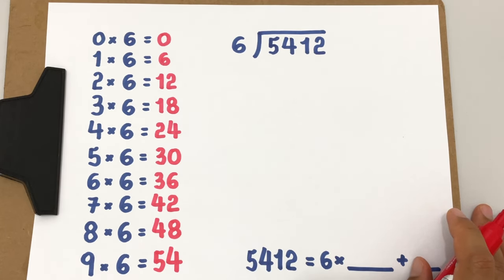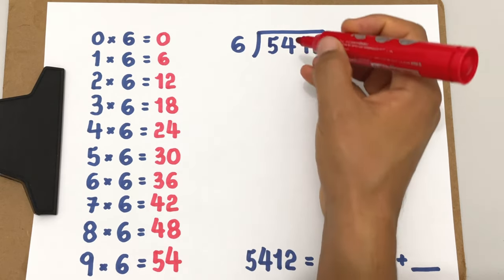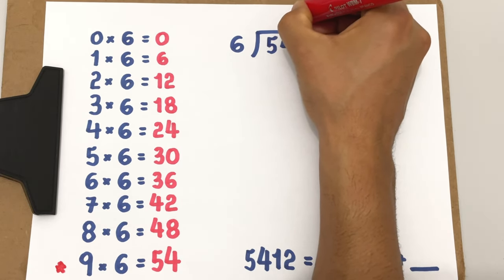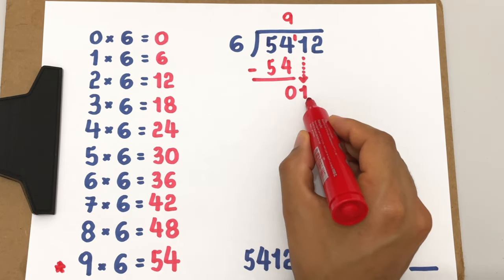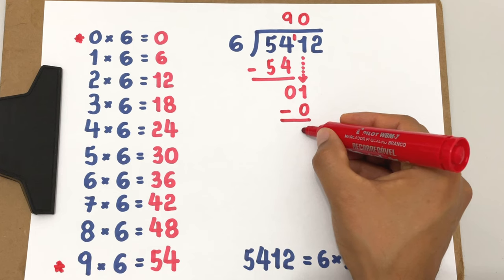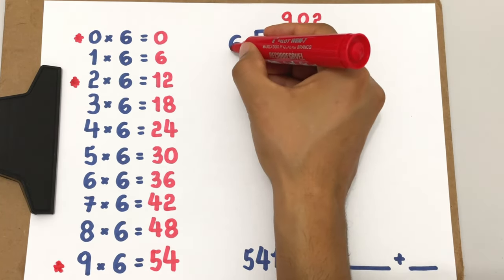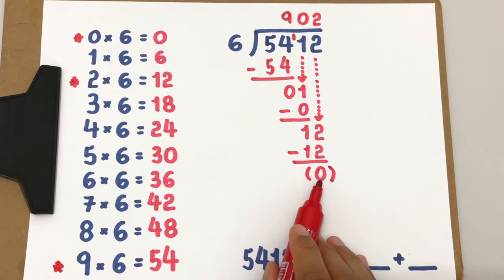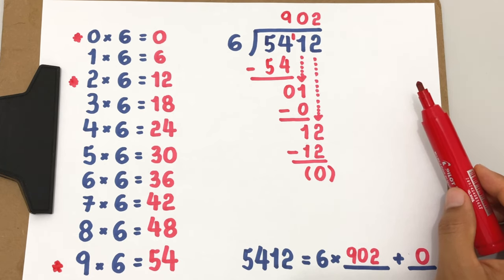DIVISION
In this video I divide 5412 in 6 equal parts.